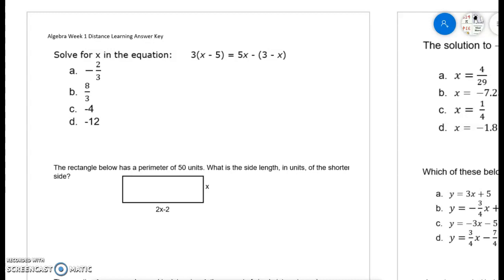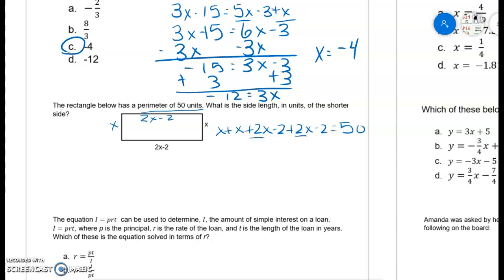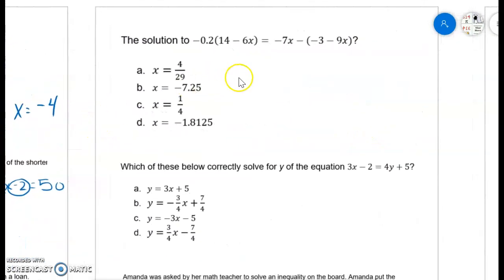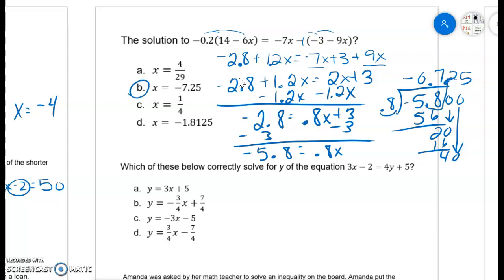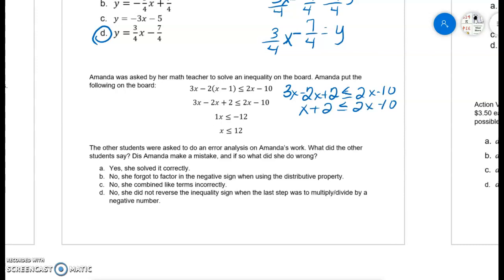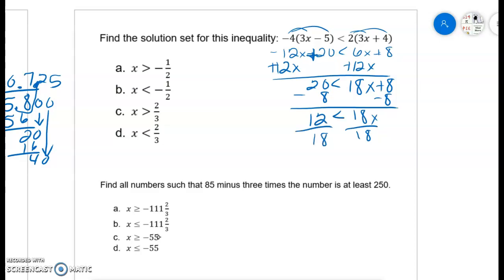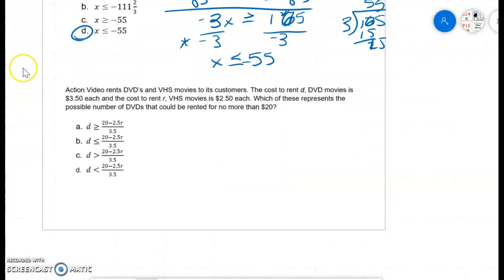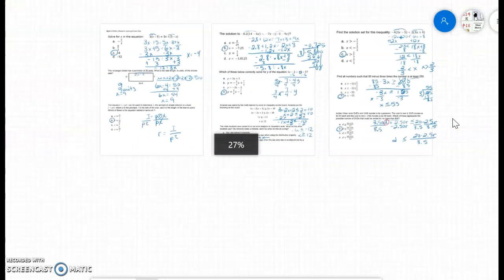8 GT Week 1 DL Answer Key